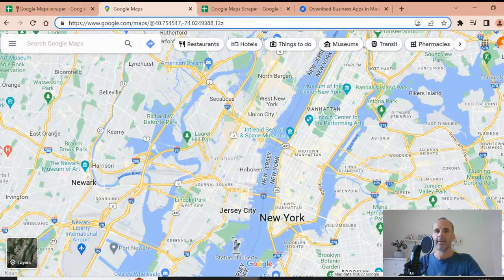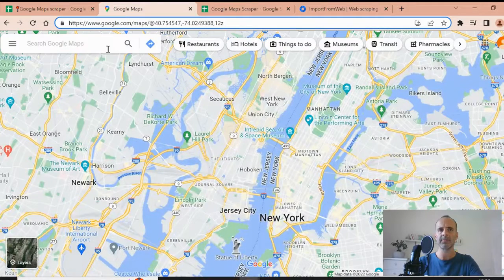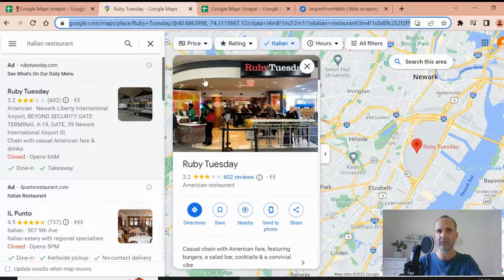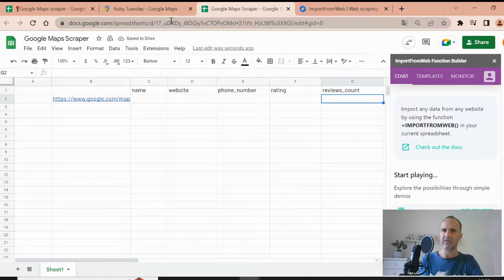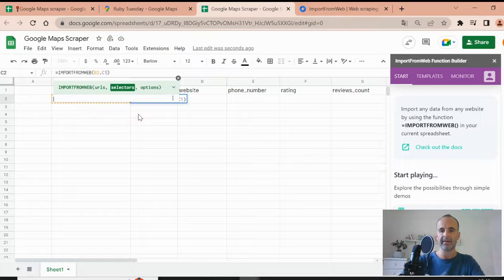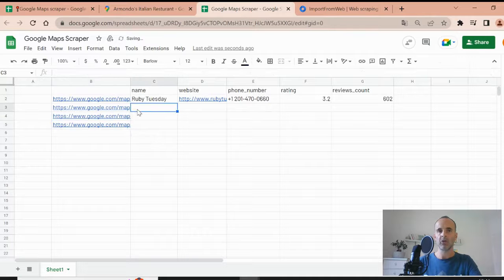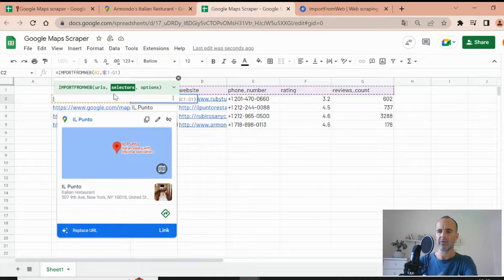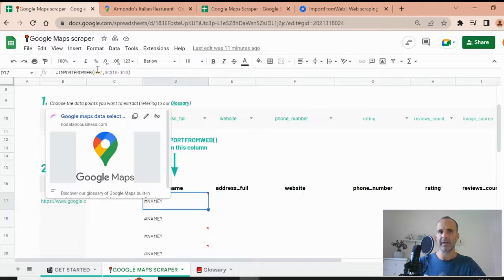🚀 Extract Google Maps places into Google Sheets - Google Maps scraper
Learn how to scrape Google Maps using a simple formula on Google Sheets.

This tutorial shows you step-by-step how to collect business profiles data like addresses, ratings, phone numbers and websites.

▬ About  ▬▬▬▬▬▬▬▬▬▬
Google Maps has become the default go to website for getting useful information about all sorts of locations. It holds a massive amount of accurate data and useful information and that is the reason why it is used by billions of customers around the world. This video tutorial is an effective way to import places data from Google Maps to Google Sheets without technical skills.

00:00 - What is ImportFromWeb and how to install it
00:42 - Open a new google sheets and activate ImportFromWeb
00:55 - Google Maps places URL and the data selectors
03:08 - the =IMPORTFROMWEB() function to scrape the data
06:07 - the Google Maps scraper template

▬ How does the Google Maps scraper work ? ▬▬▬▬▬▬▬▬▬▬
1. Install the ImportFrromWeb add-on
2. Open a new Google Sheets and activate ImportFromWeb from the menu Extensions
3. Search for a place or a company in Google Maps, open it and take the URL
4. Paste the URL
5. Write: =IMPORTFROMWEB("URL", "website,phone_number")
6. And voilà!